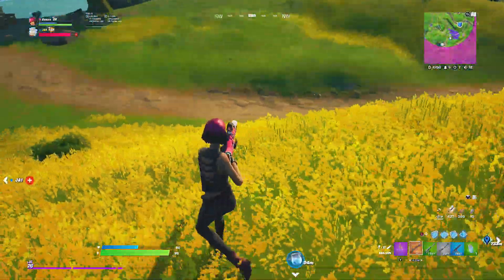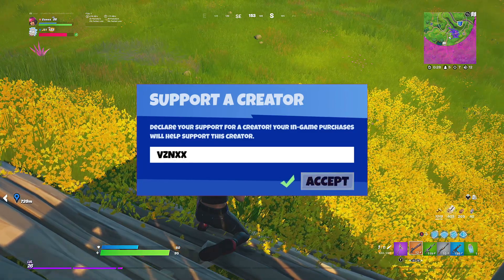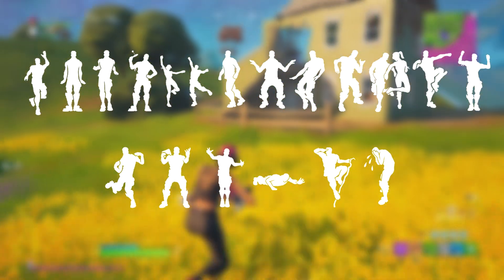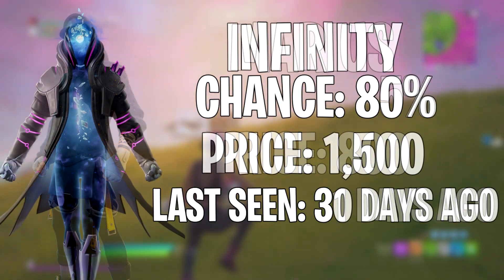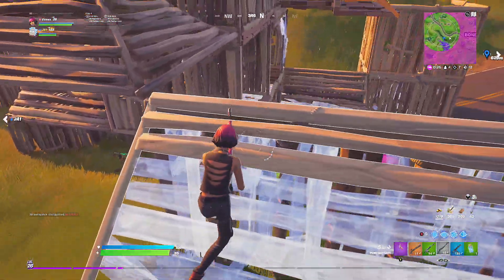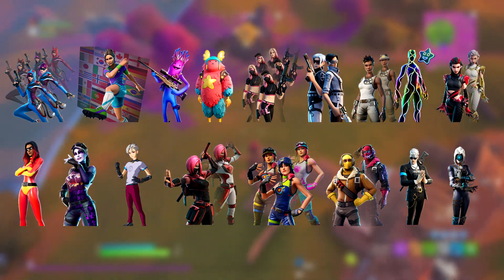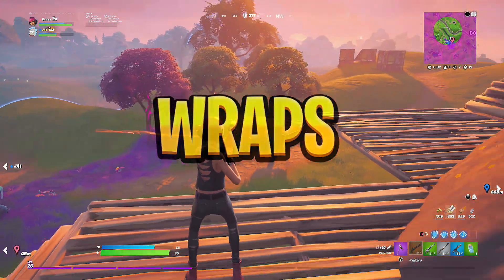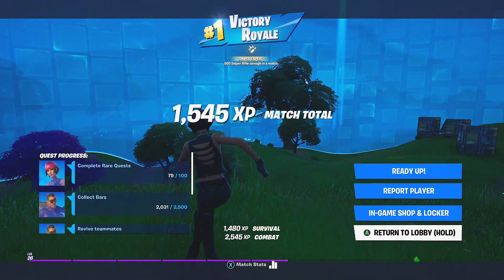Fortnite Item Shop Prediction June 18 2021 (June 18th Item Shop Prediction Today)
In this video I predict what COULD be in tonight's Item Shop of June 18 2021, a prediction means that SOME stuff I mention in this video COULD and also COULD NOT show up in the shop tonight it my prediction of what I believe that could show up 😃

In my upcoming videos you can expect:
Fortnite Daily Item Shops
Fortnite Daily Item Shop Predictions
Fortnite Skin Predictions

- Vznxx - EpicPartner​​​​​​​​​​​​​​​​​​​​​​​​​​​​​​​​​​​​​​​​​​​​​​​​​​​​​​​​​​​​​​​​​​​​​​​​​​​​​​​​​​​​​​​​​​​​​​​​